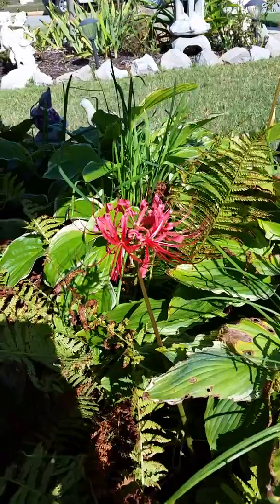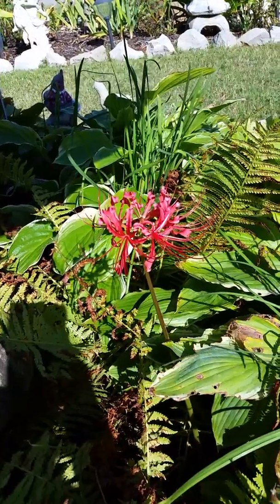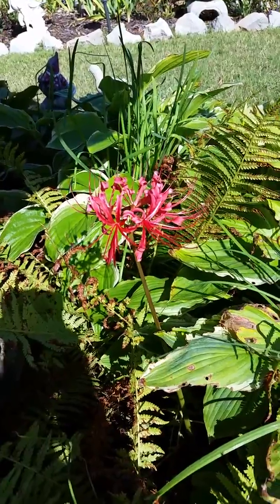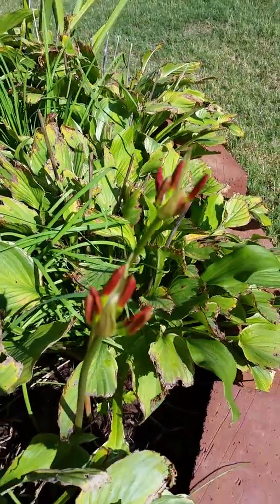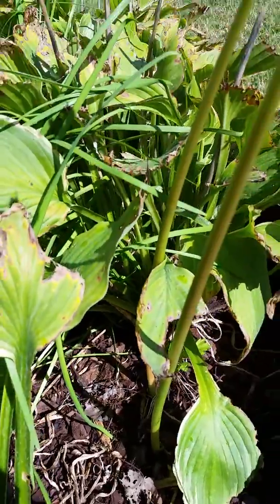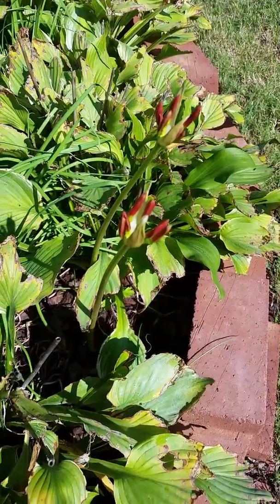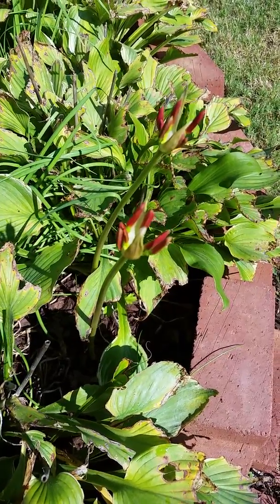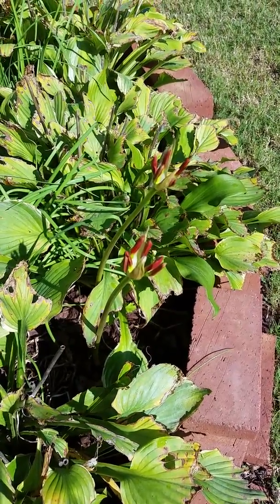Red Spider Lily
Red spider lilies are blooming in Huntsville, AL